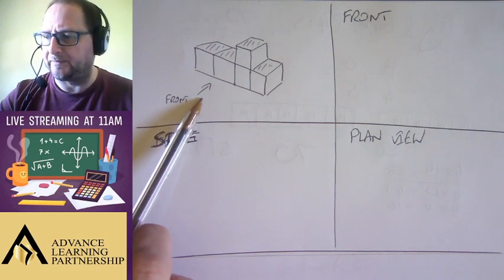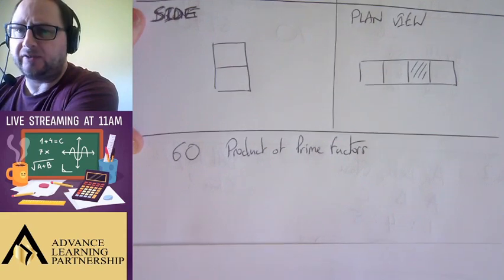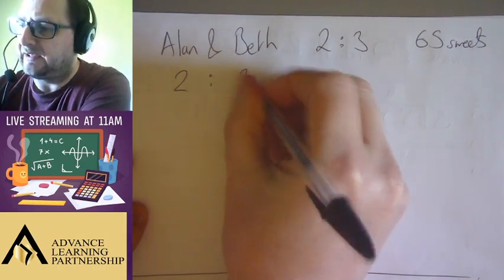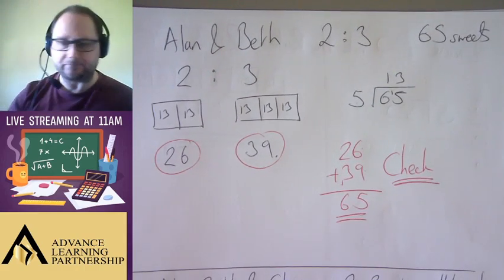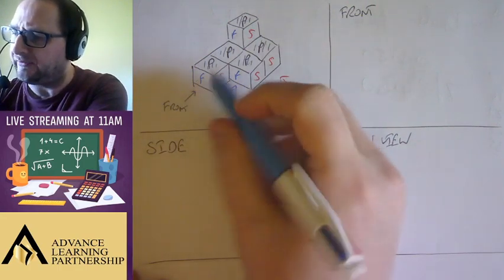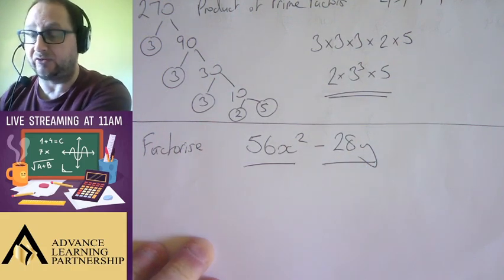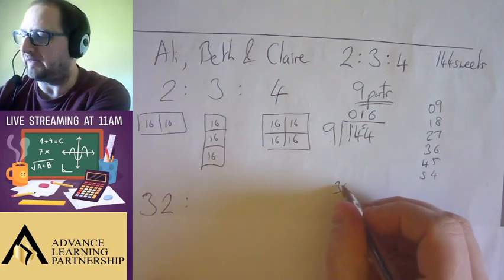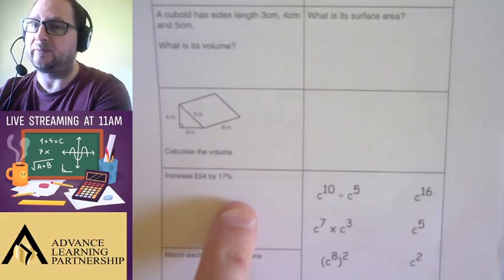Maths KS4 20-04-20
CorbettMaths Foundation 5-a-day 3rd May